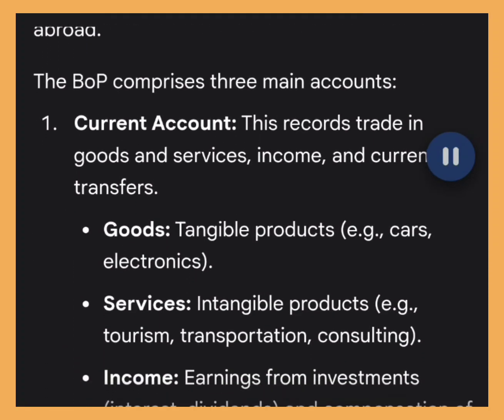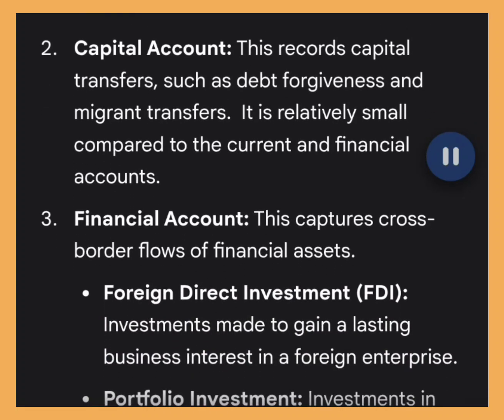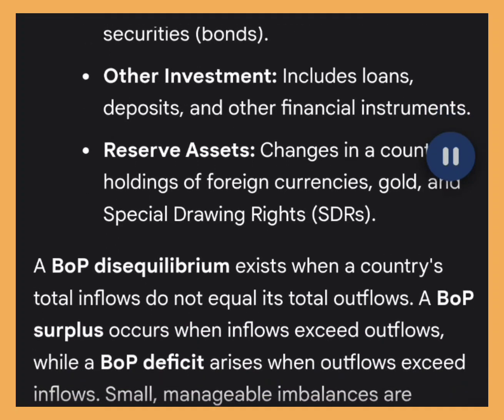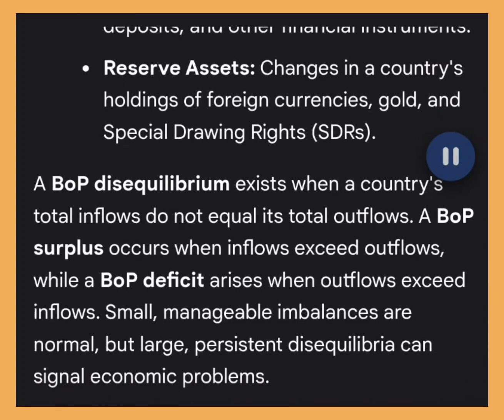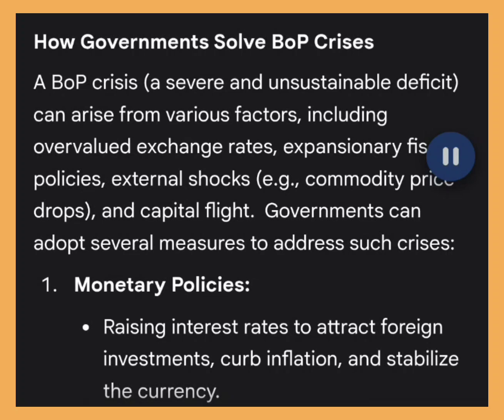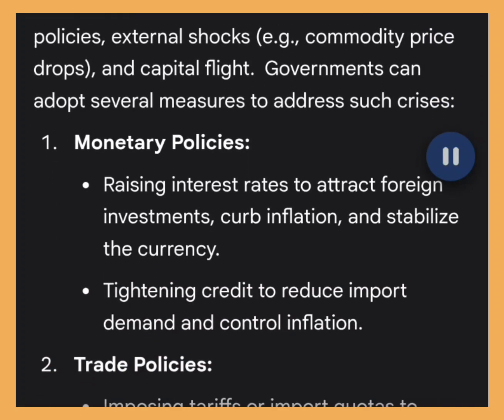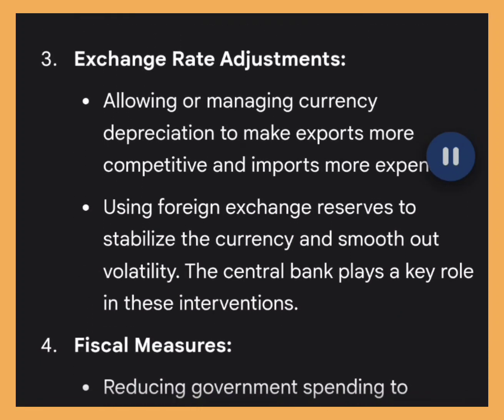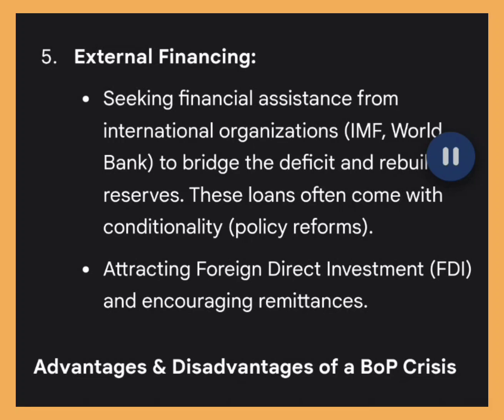Current Account Capital Account Financial Account